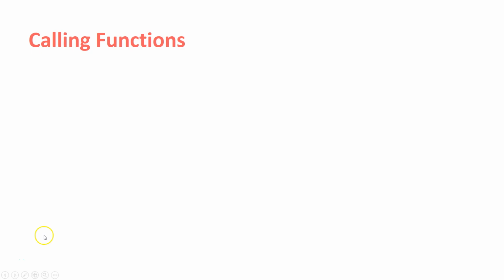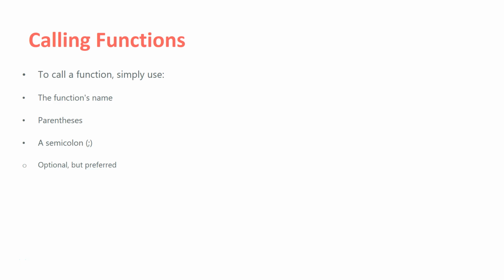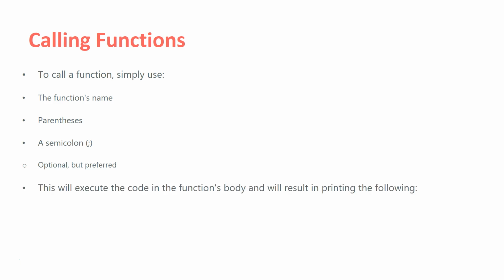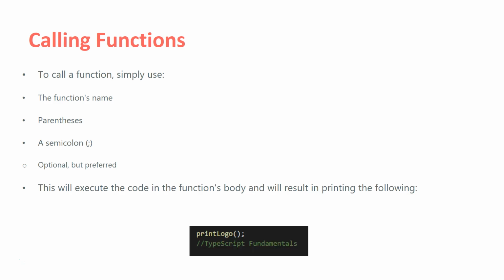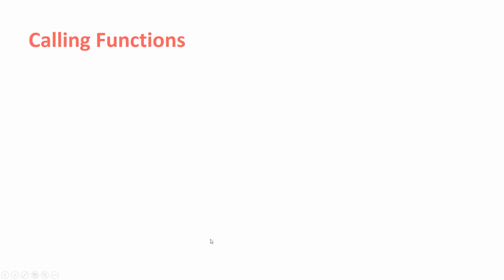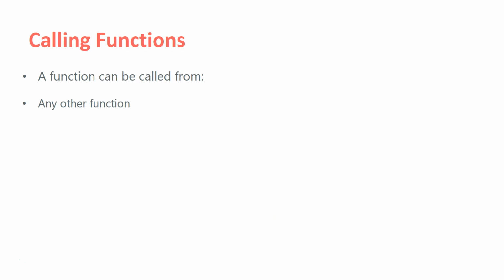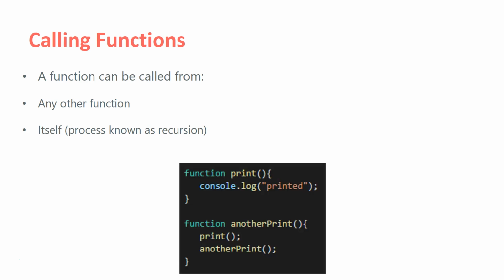29 Calling Functions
In the course "TypeScript from Scratch: Go from Zero to Hero in TypeScript," calling functions involves invoking functions by their name and passing the necessary arguments, ensuring type safety and correctness. This practice helps in organizing code into reusable blocks and enhances overall application functionality.